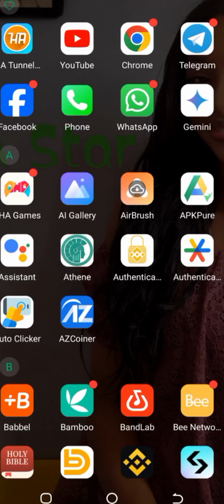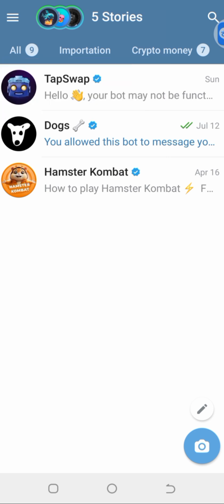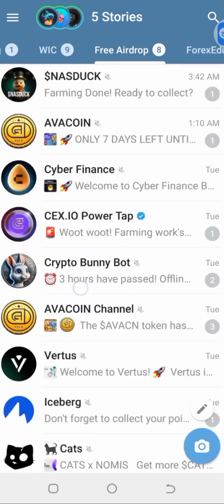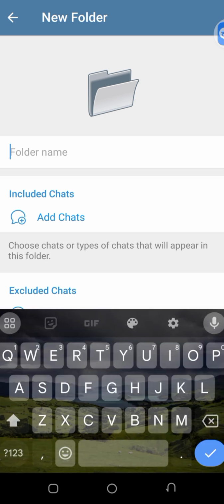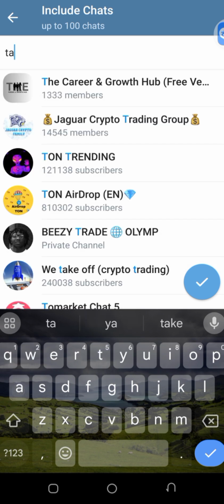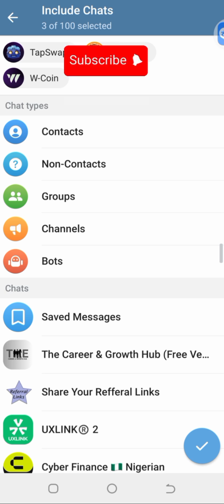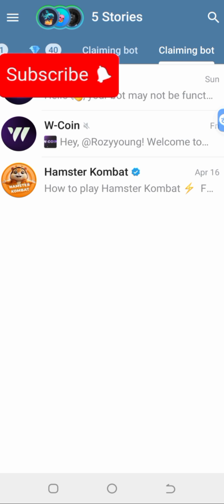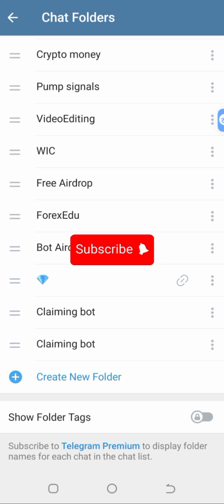How To Organize Your Telegram Airdrop Bot For Easy Mining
In this video, I will teach you how to arrange your telegram free airdrop bot so you can easily mine your free airdrop.

Watch this video in order to avoid confusion and searching for your telegram bot

How To Use Auto Clicker For Beginners

Start Mining Sidra Now 👇🔥

Start mining with the Major Bot to claim your stars everyday 👇🔥

Start Mining With Time Farm bot to get your time farm Airdrop 👇🔥🔥

Start Mining with the Blum bot to get your Blum Airdrop 👇🔥🔥🔥